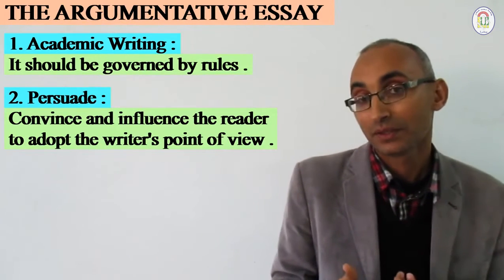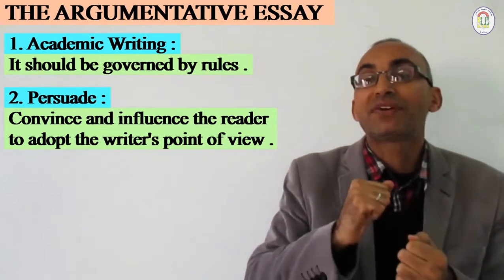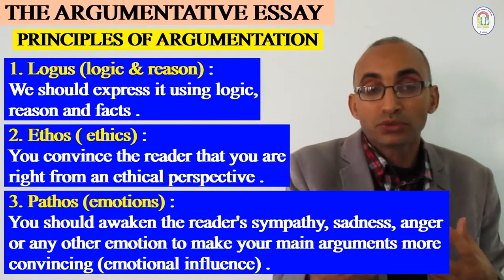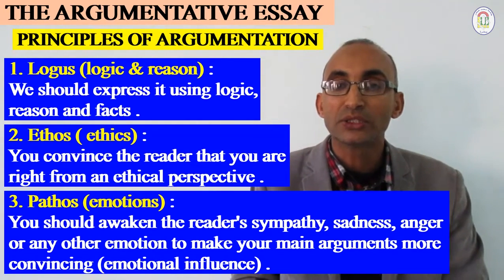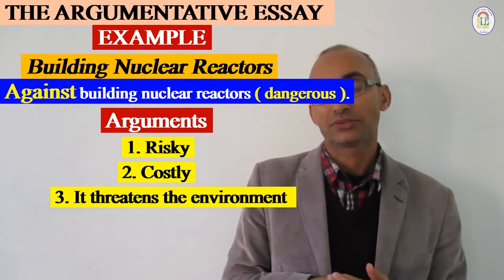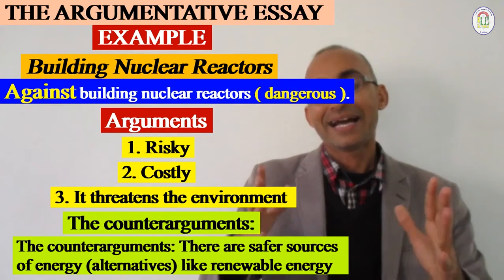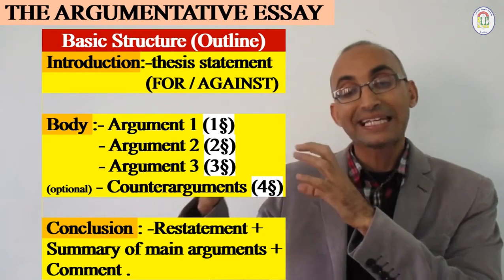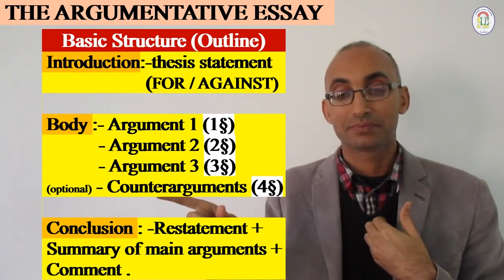ESSAY 13_ARGUMENTATIVE (PERSUASIVE) ESSAY. For 3rd year LMD.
ESSAY WRITING. For 3nd year LMD (L3)
Essay 13: ARGUMENTATIVE (PERSUASIVE) ESSAY.